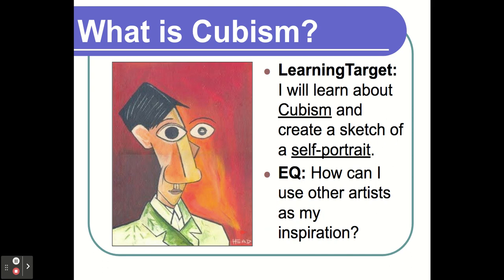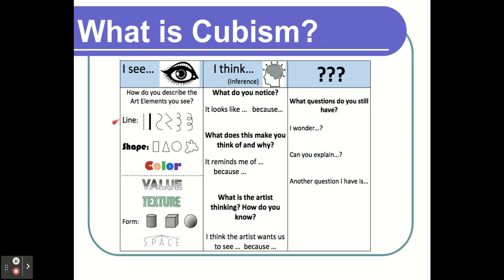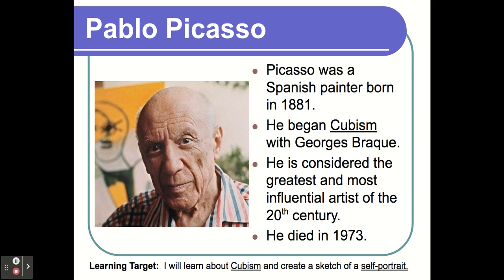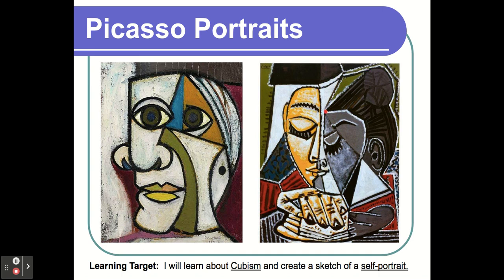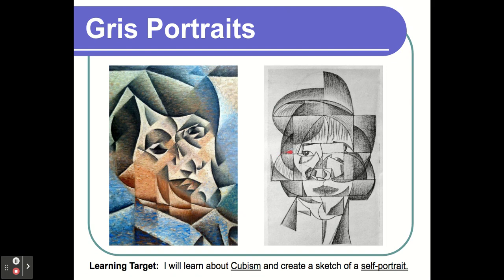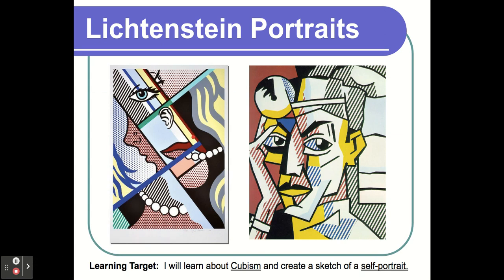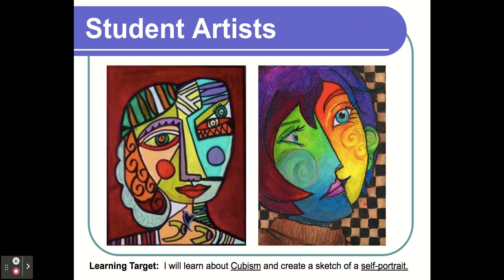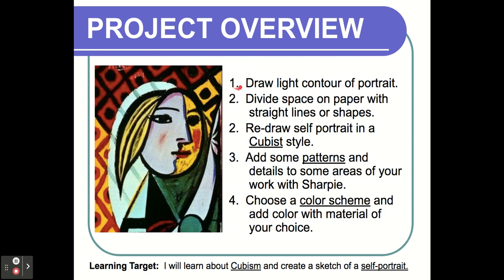Looking at Cubist Portraits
Watch this presentation to learn about the history of Cubism. Look at examples of Cubist portraits from both master painters and contemporary artists.